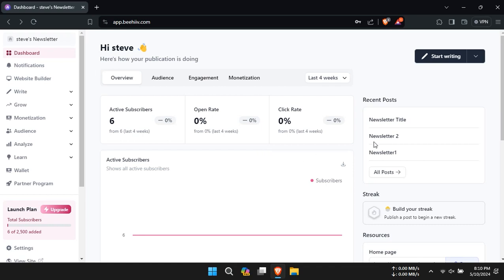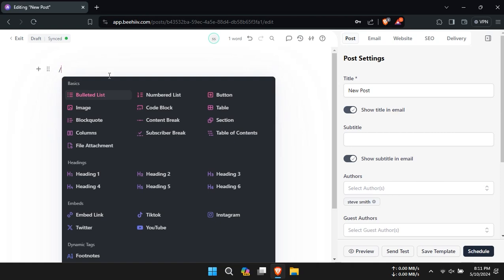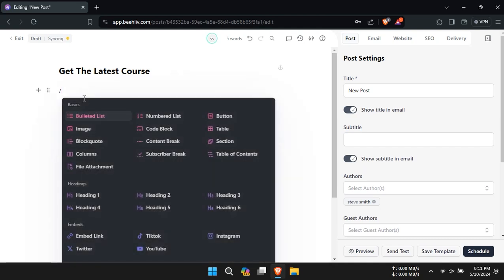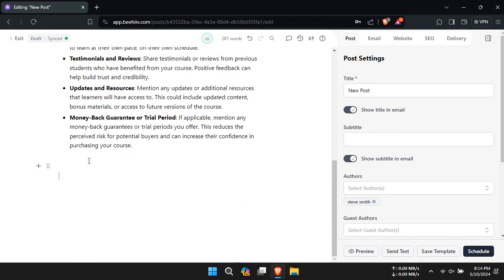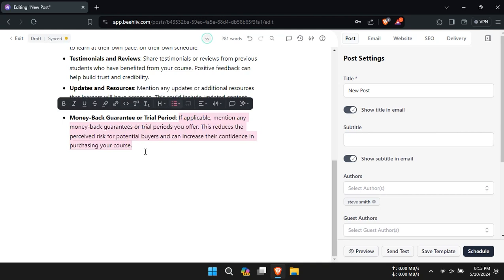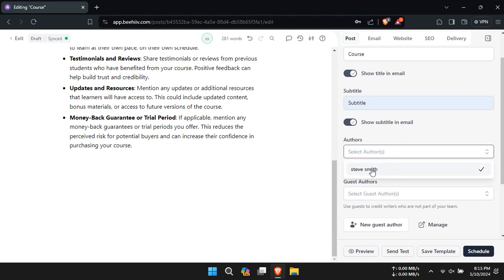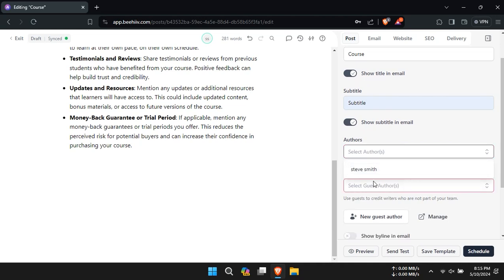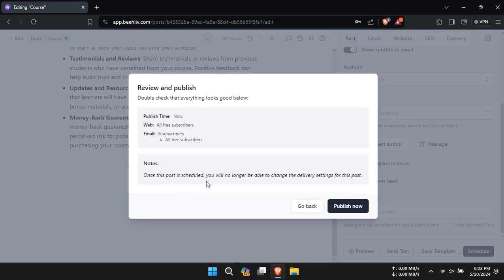How To Use Beehiiv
Learn how to use Beehiiv in this step-by-step tutorial. Discover how to navigate the platform, create posts, and engage with your audience effectively!